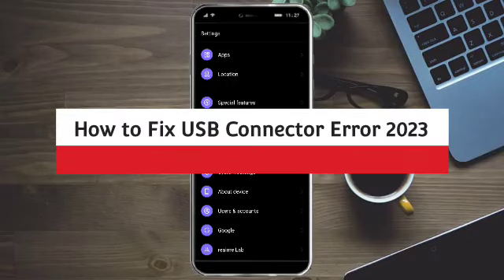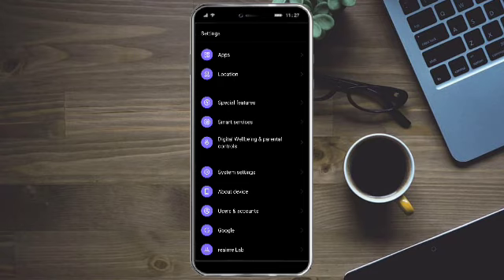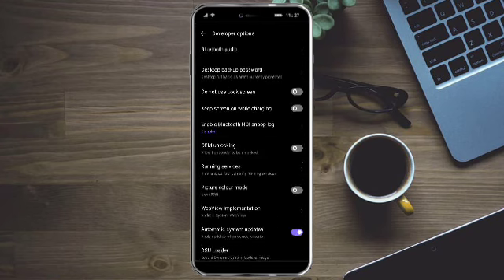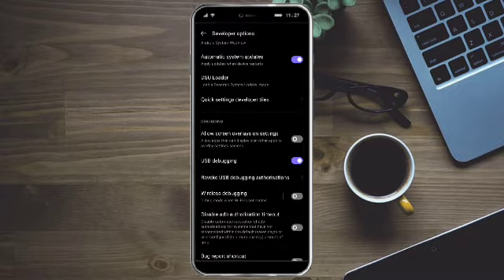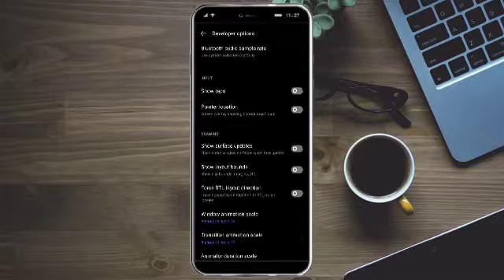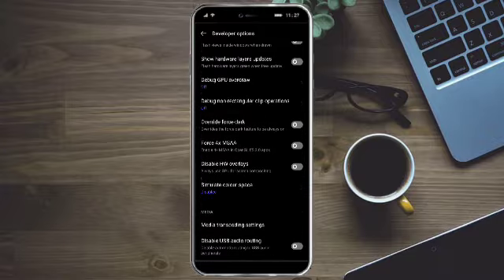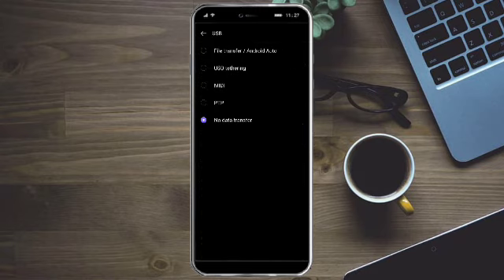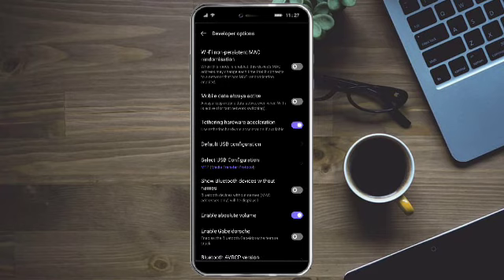How to FIx USB Connector Error 2023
Welcome to our troubleshooting guide! If you're encountering a USB connector error in 2023, you're in the right place. In this video, we'll guide you through a step-by-step process to troubleshoot and address USB connector errors, ensuring that your devices connect and function properly.

Dealing with USB connector errors can be frustrating, but we're here to help you identify and resolve the underlying issues. Join us as we walk you through the steps to fix USB connector errors and restore seamless connectivity.

By the end of this video, you'll be equipped with the knowledge to tackle connectivity challenges effectively and ensure smooth data transfer.